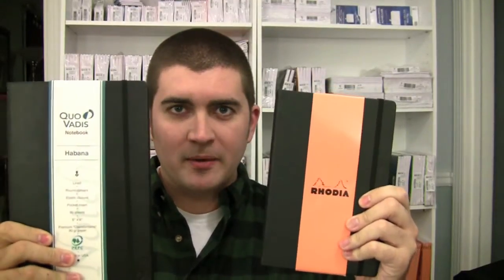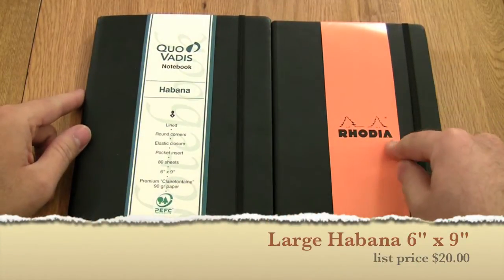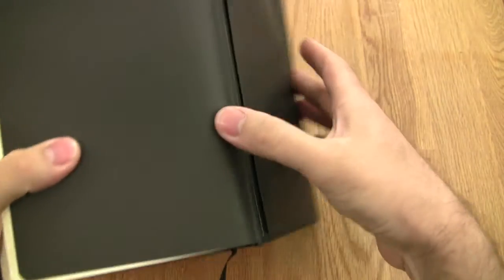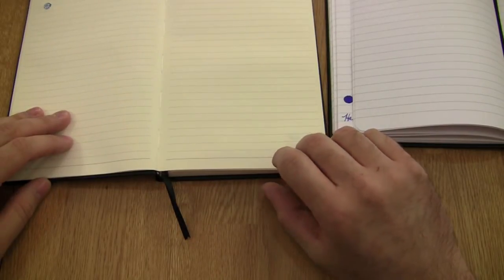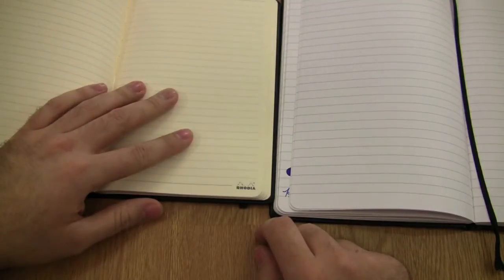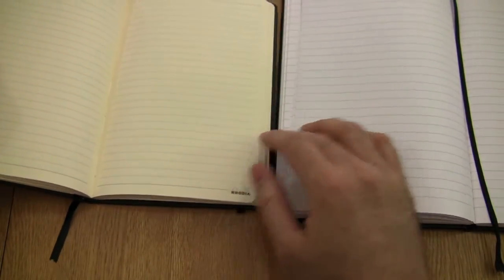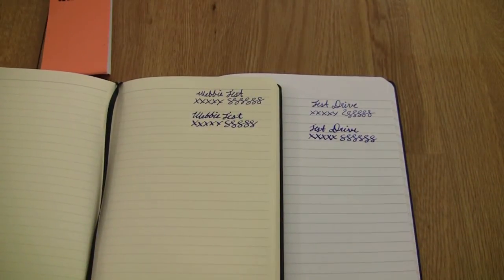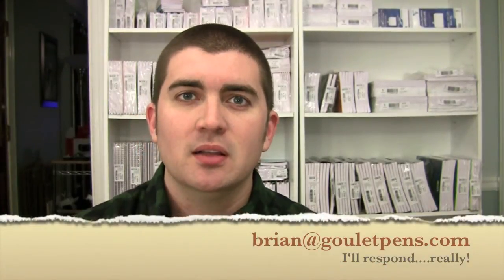Quo Vadis Habana vs. Rhodia Webnotebook Comparison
Brian Goulet compares the US versions of the Quo Vadis Habana and the Rhodia Webnotebook.